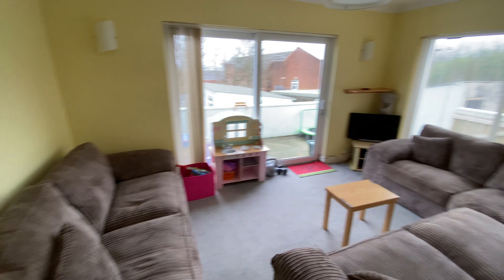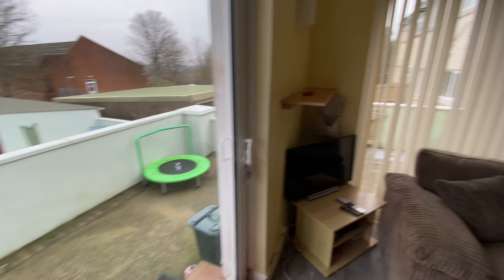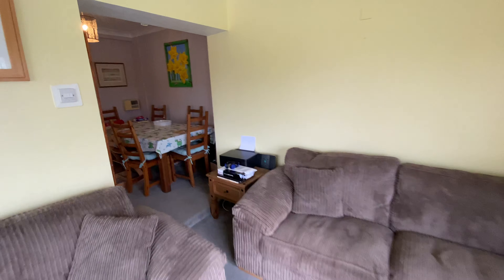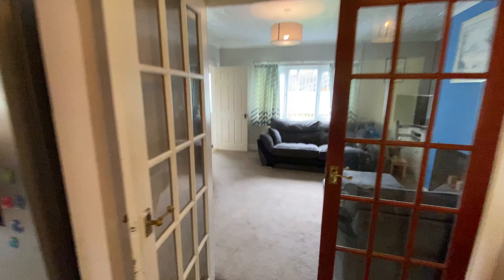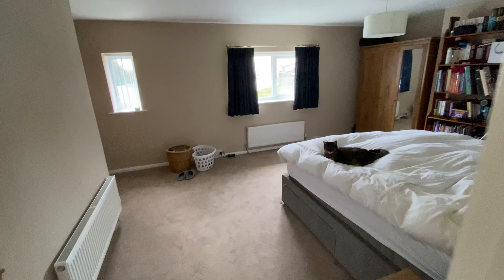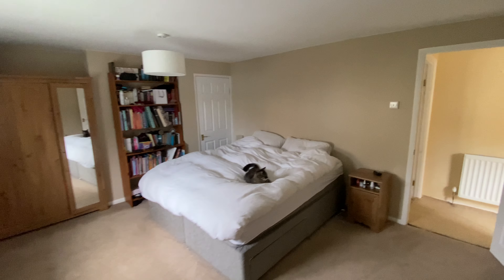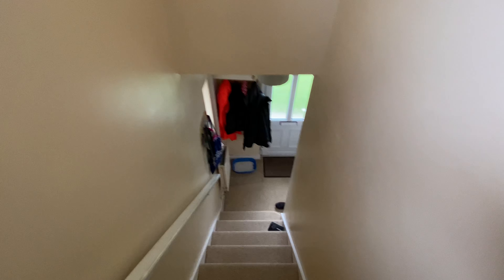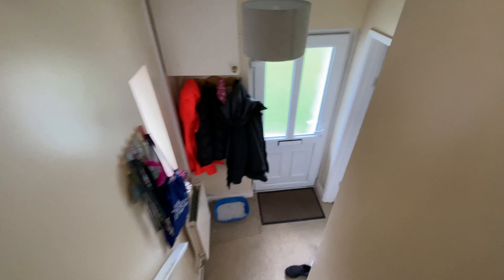46 Jury Lane, Haverfordwest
An extended and well kept 2 bedroom semi in a great location within Haverfordwest.  Walking distance to schools and shops.  Take a walk with us around this home and see for yourself how appealing it is.